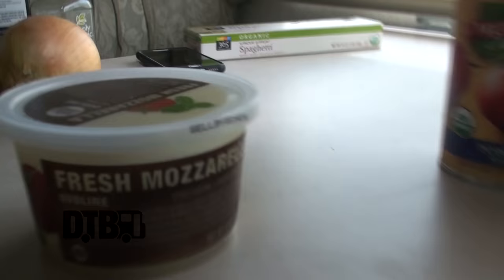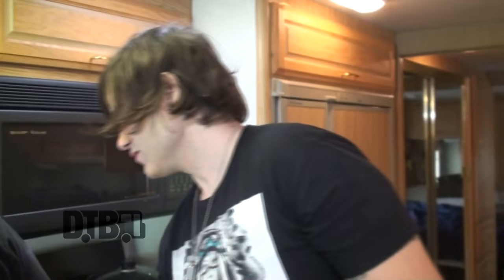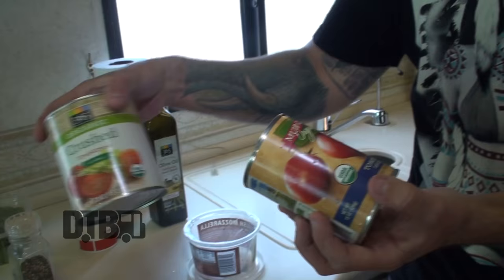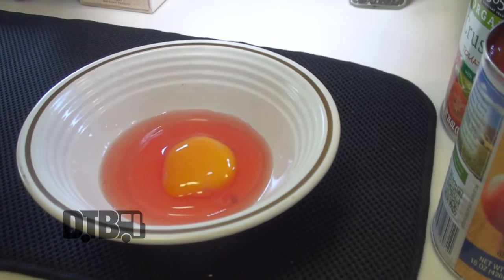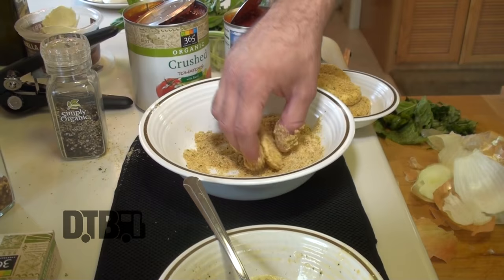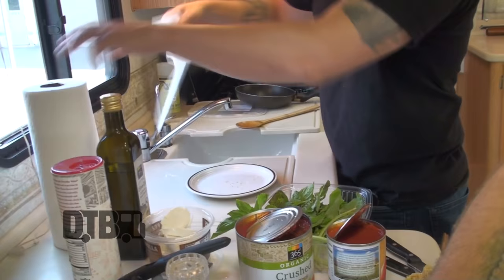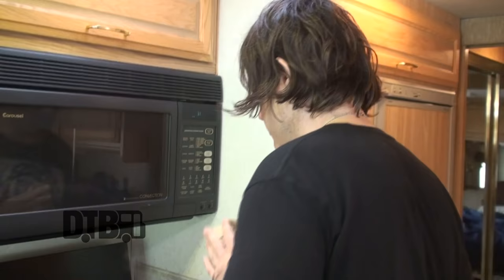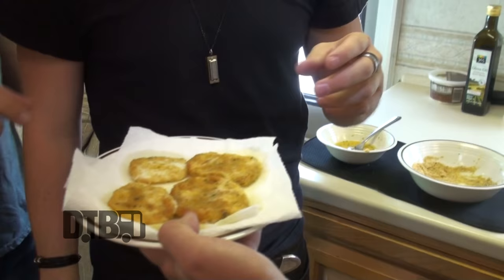Hudson Makes Fresh Mozzarella Sticks & Spaghetti - COOKING AT 65MPH Ep. 18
On this episode of DTB’s “Cooking at 65mph”, the rock & roll band, Hudson, prepares fresh mozzarella sticks and spaghetti, while on tour with Sick Puppies, Red Sun Rising and Stitched Up Heart. Hudson is best known for their songs “Cast Out” and “Jezebel”.